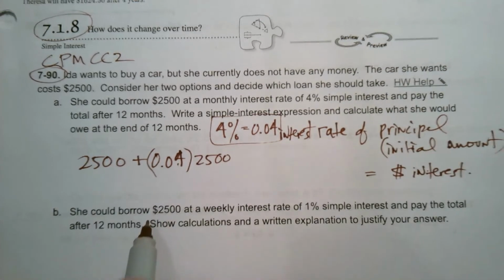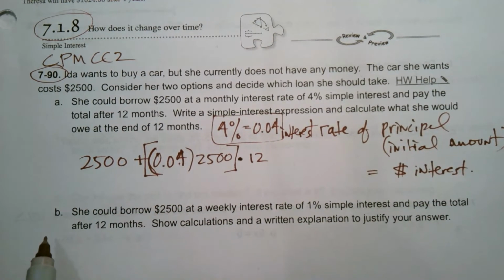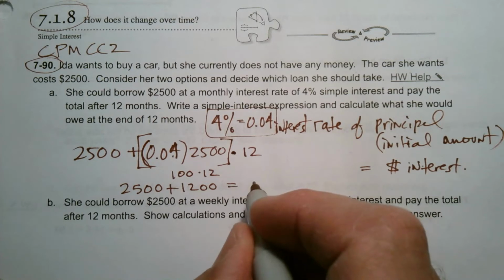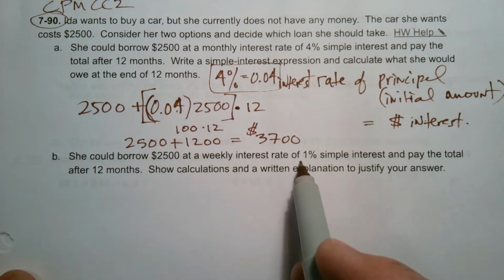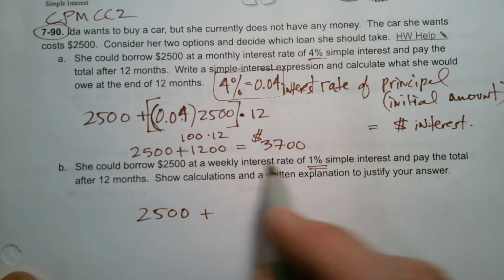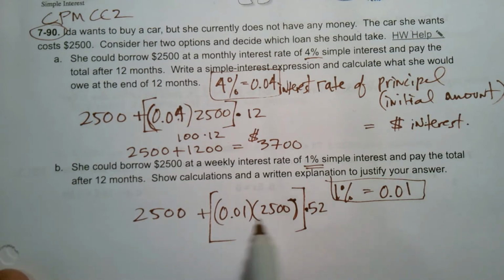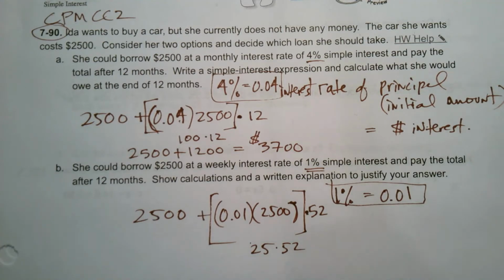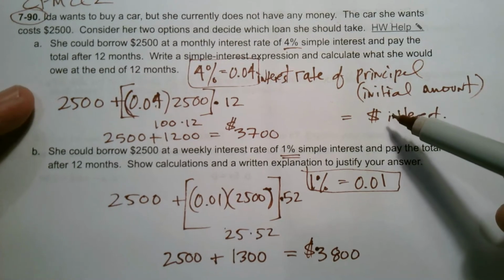CPM CC2 Section 7.1.8 #7-90 (Simple interest loan)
Learn with Mr. Dell as he explains how to determine what simple interest loan is the better choice.